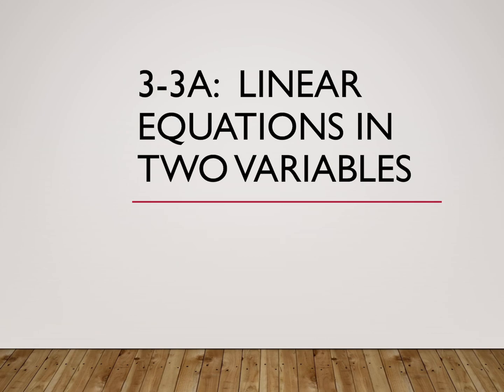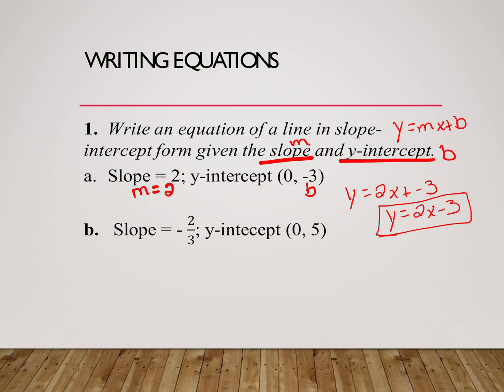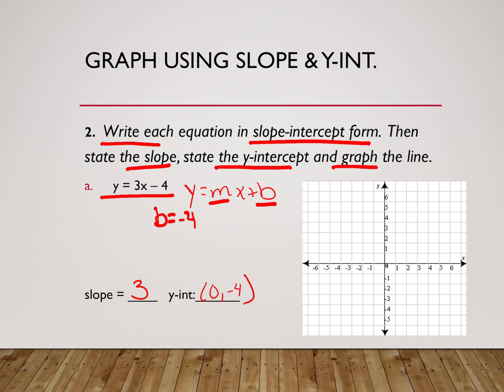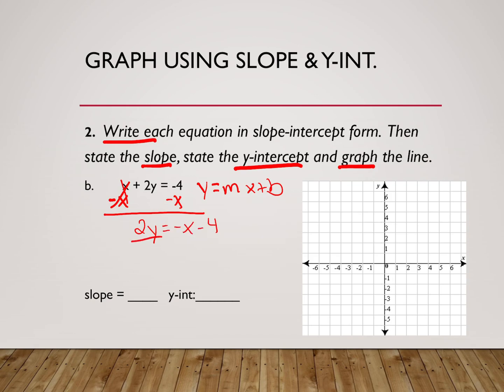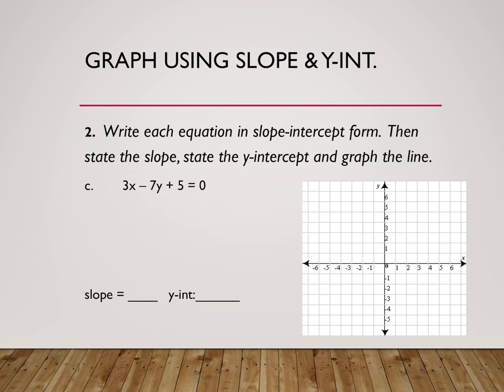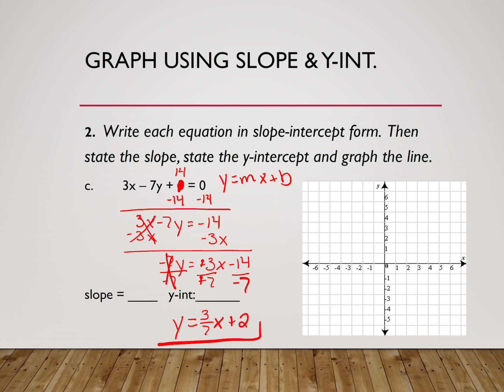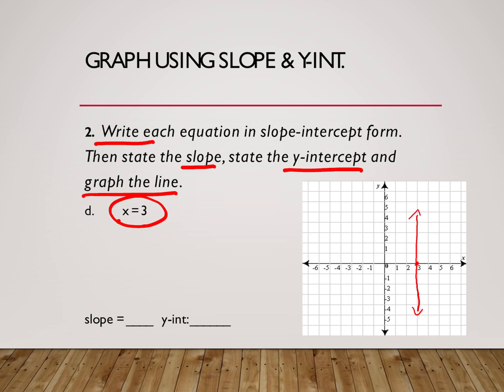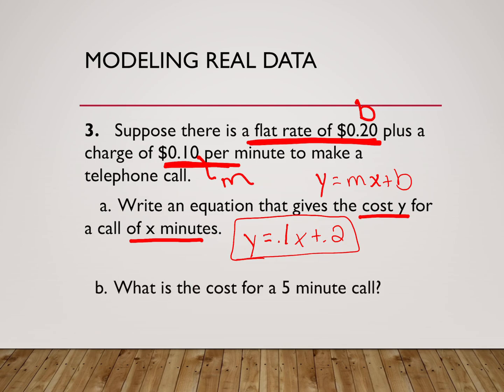3 3A Lecture Video